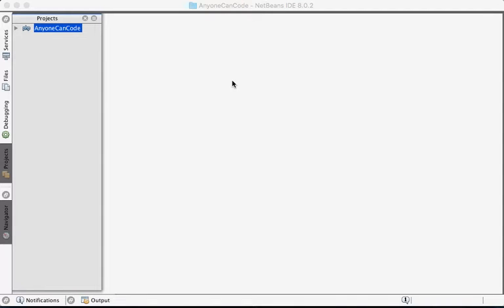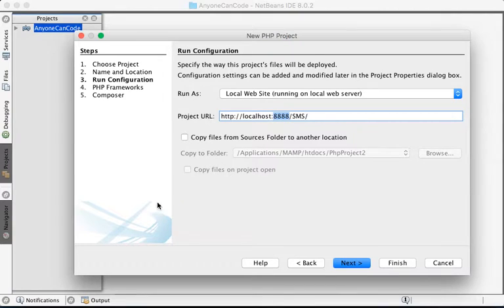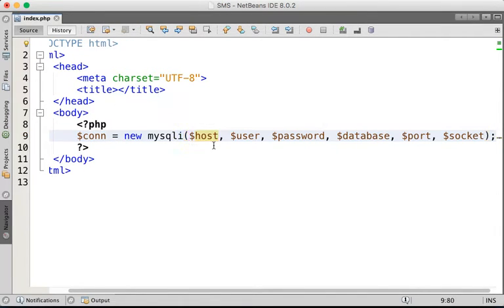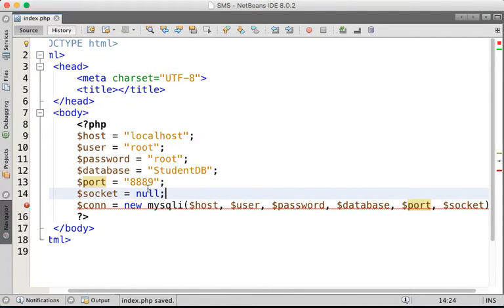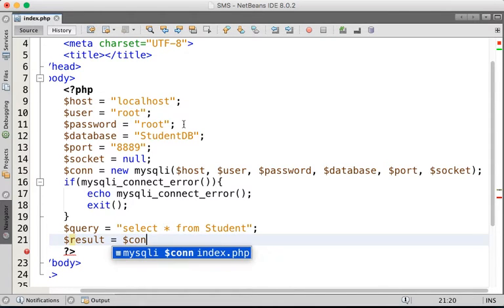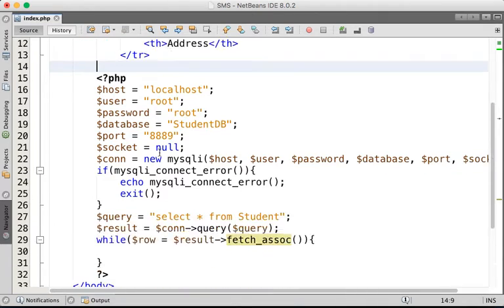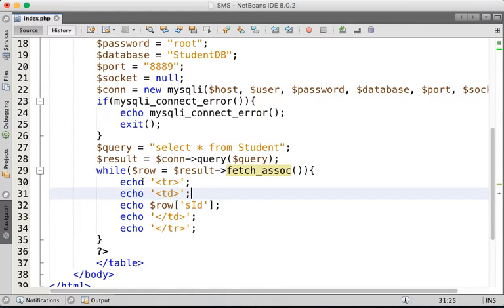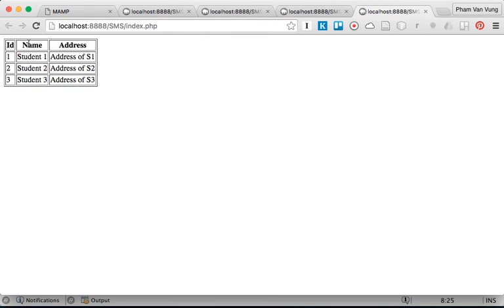Creating PHP Website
Google App Engine Tutorial, Creating PHP Website.
Here is the link to the playlist of the complete tutorial about creating and deploying Php Website to Google App Engine